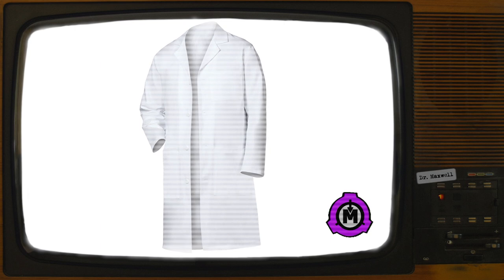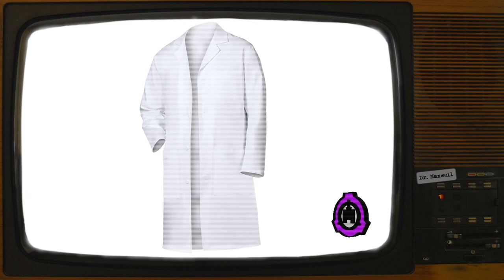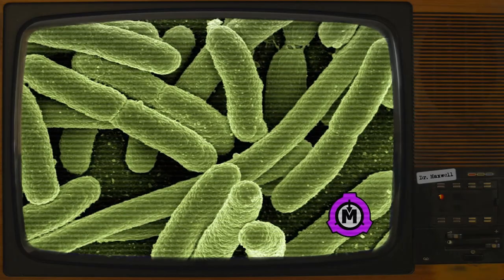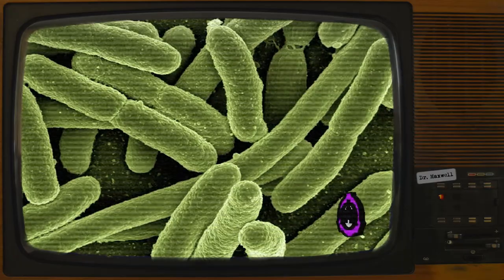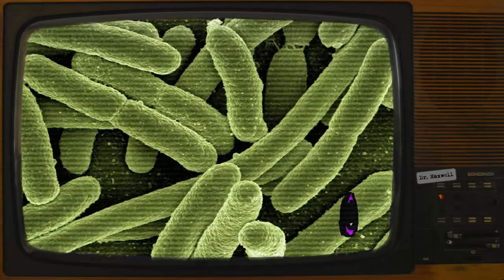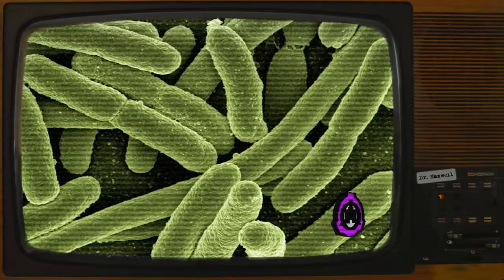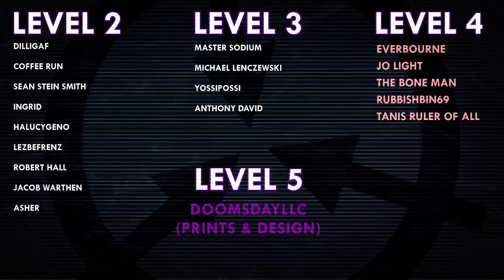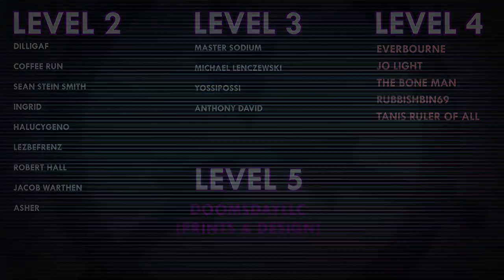SCP-1022 | Suspiciously Clean Coat | Mind Affecting SCP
VFX samples and images by:
Joe Jabon
MrTitanosaurus